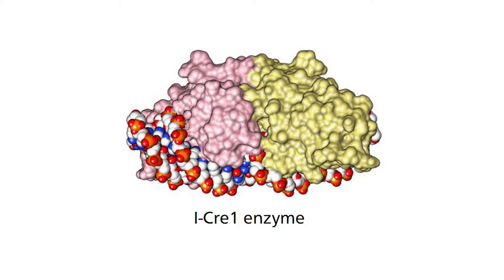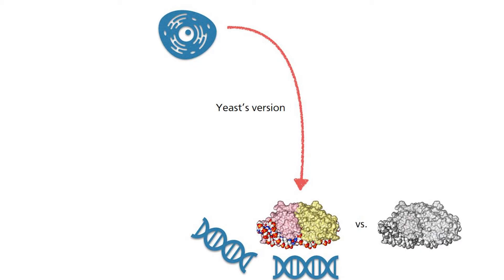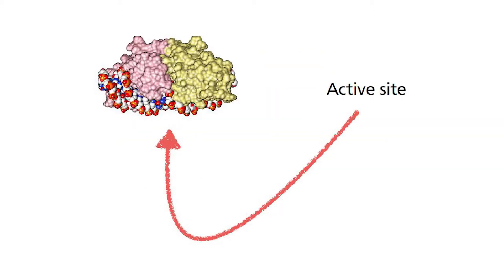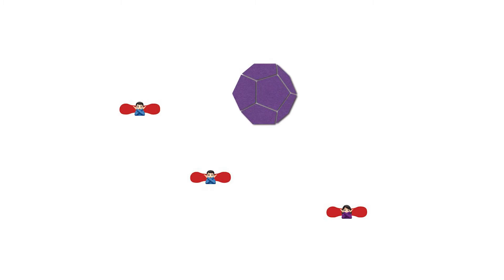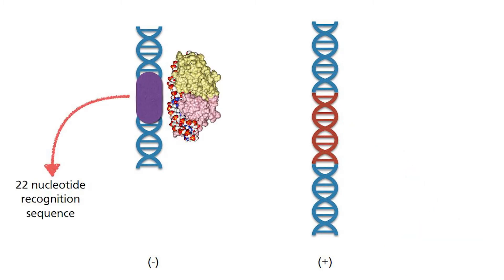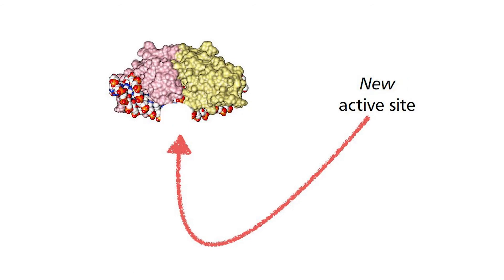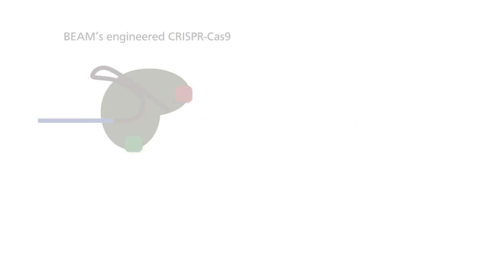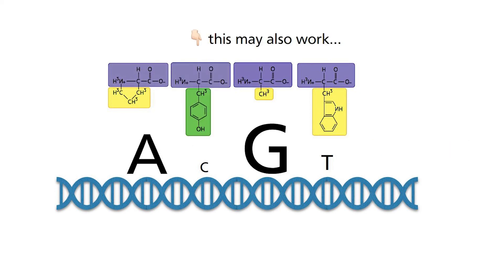Precision biosciences, is it better than Beam therapeutics? (Part 1)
🎦 summary ⌲ There is an increasing recognition of the 2nd generation of CRISPR technology. Even though BEAM therapeutics is squarely in this category, there are questions which other biotech companies can also be considered in this category. One of which is Precision biosciences and their ARCUS platform. To derive the answer I will first try to simplify the science behind this company.